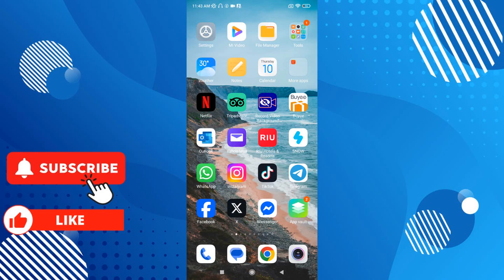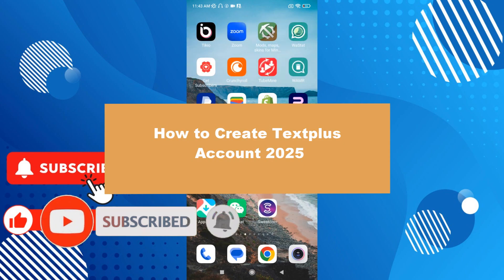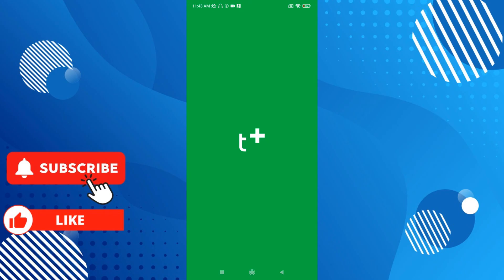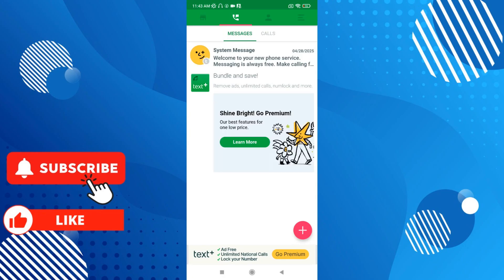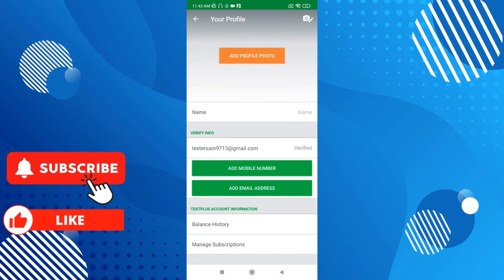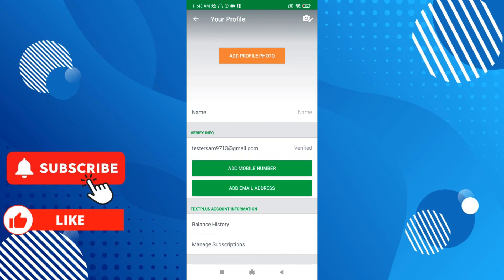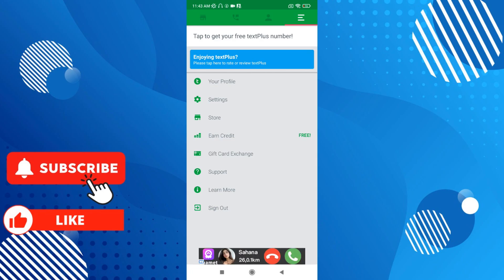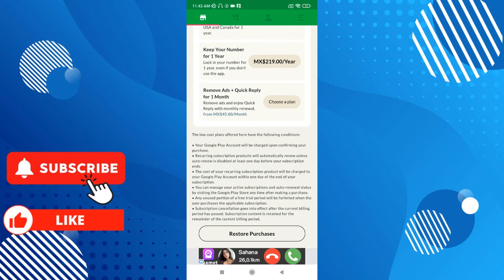How to Create Textplus Account 2025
In this video, I'll show you How to create Textplus account 2025 textplus nextplus. The method is very simple and clearly described in the video. Follow all of the steps & How to create a textplus account 2025.